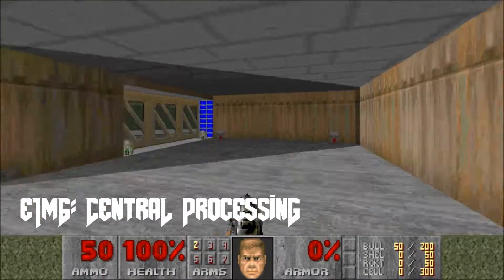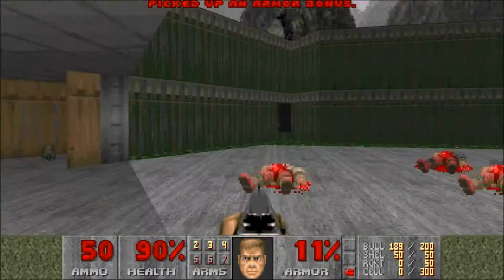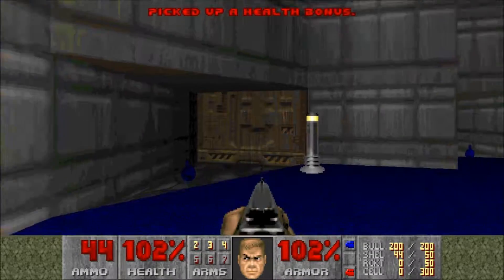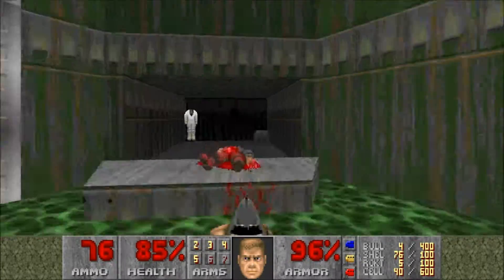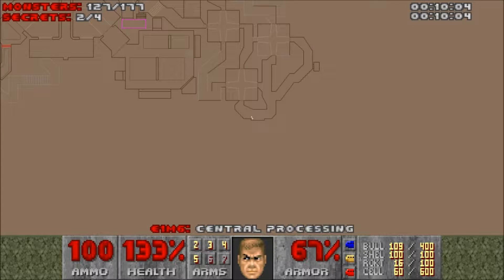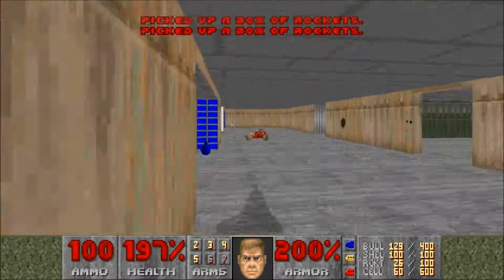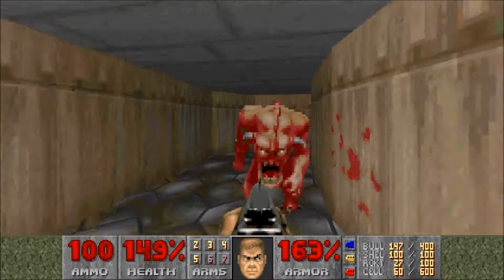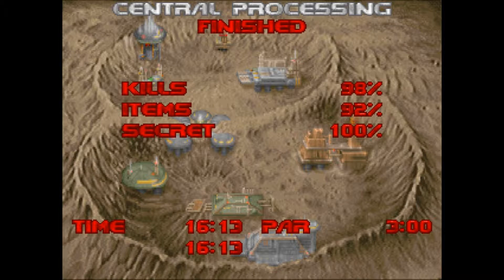Doom Pistol Start Part 5 (Let's Play) - IN ALMOST ENGLISH!! - E1M6: Central Processing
Part 5 of my Doom Pistol Start Playthrough on the Ultra-Violence difficulty level. E1M6: Central Processing.